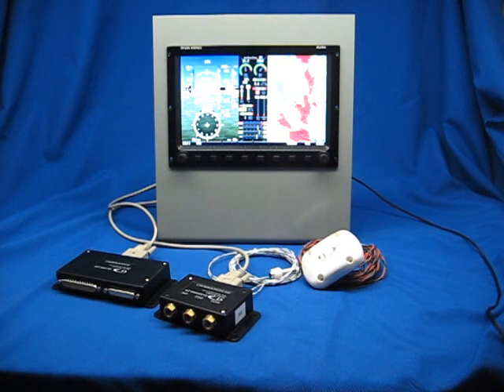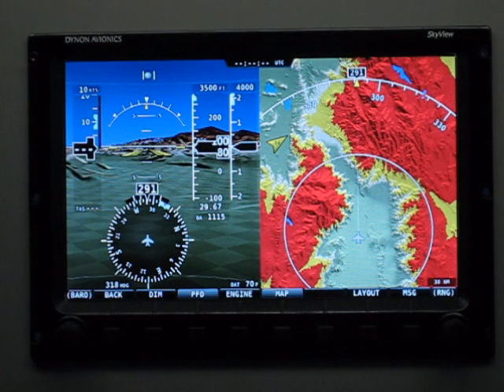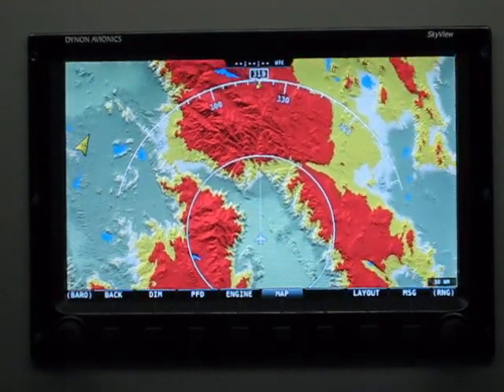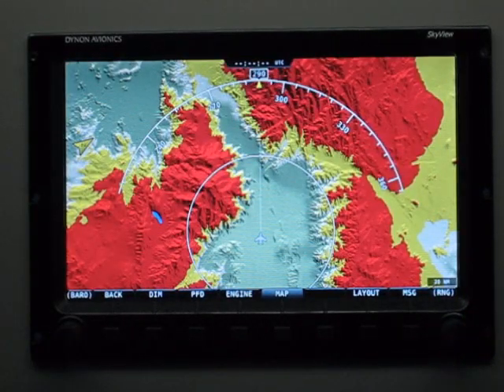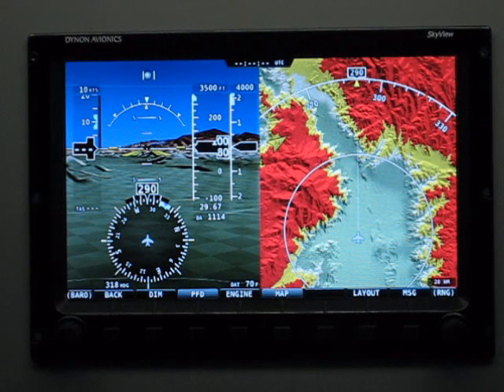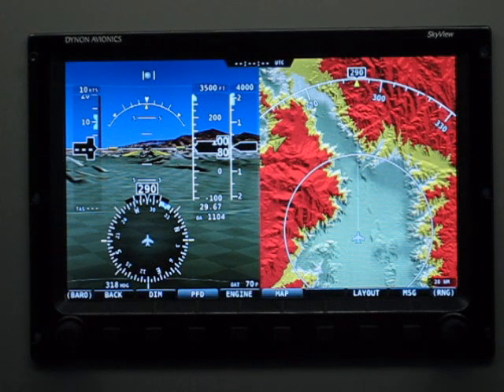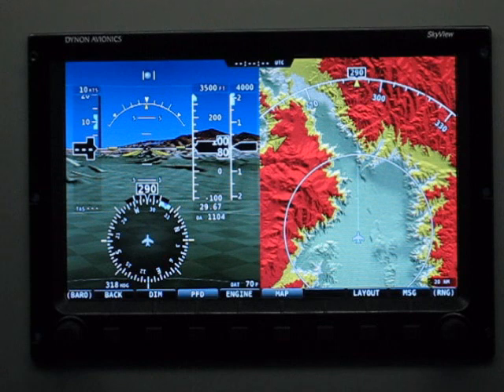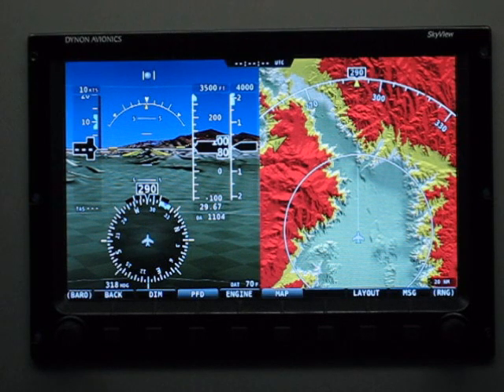Dynon SkyView Moving Map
Current state (as of initial release in Dec 2009) and future plans for the Moving Map on SkyView